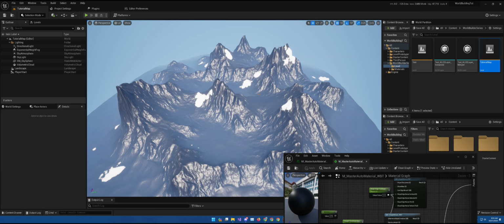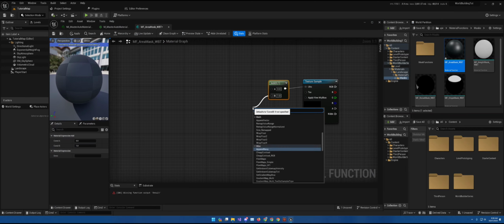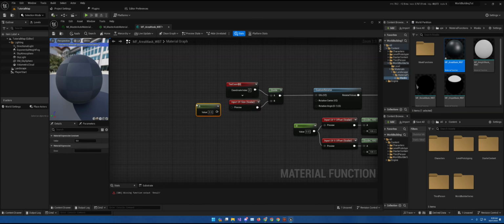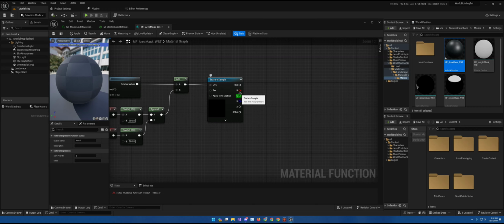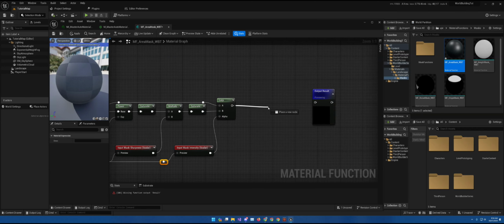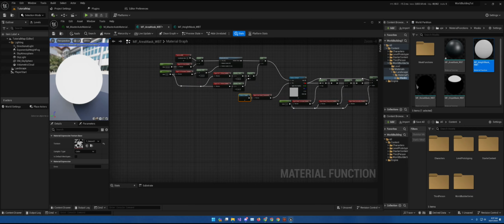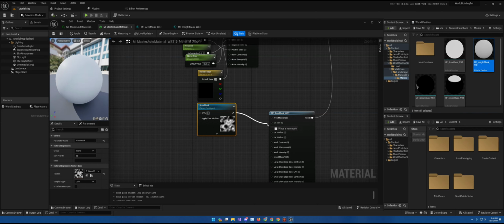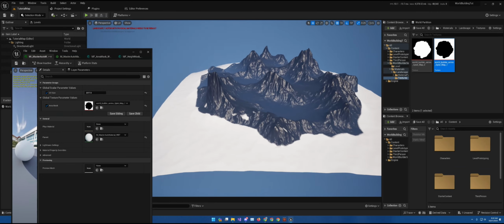World Building Auto Material PT 4 Area Mask